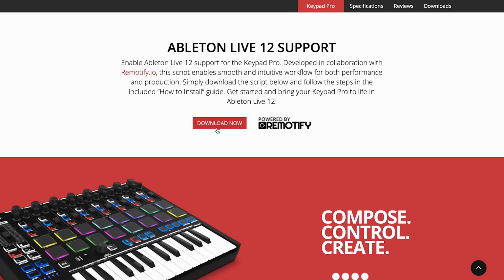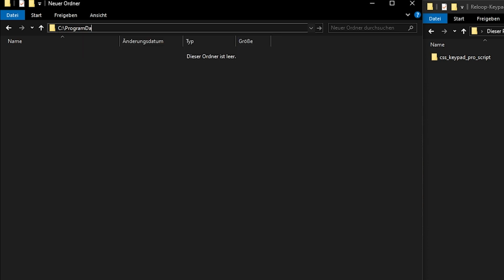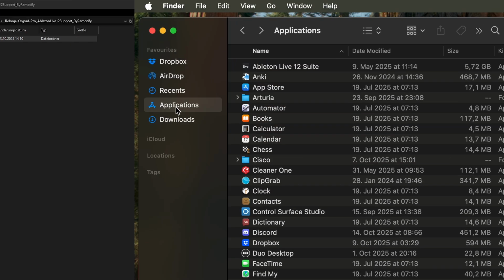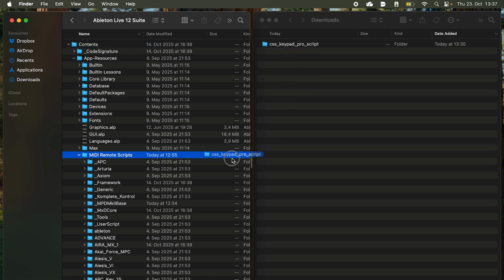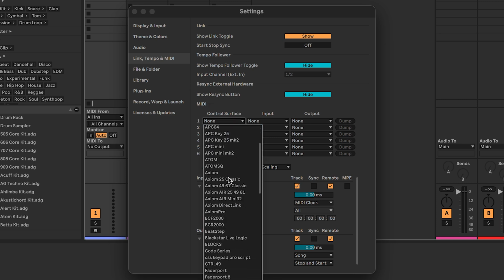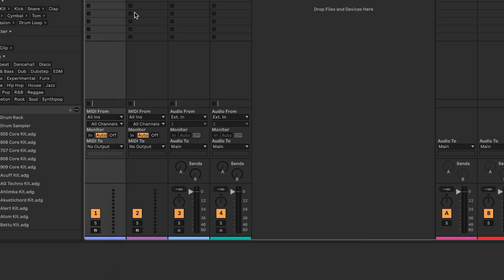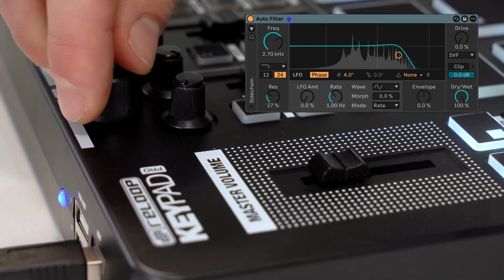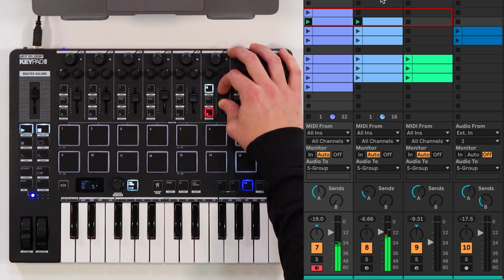Reloop Keypad Pro Ableton Live 12 - How to Install - Tutorial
In this tutorial, we walk you through how to set up Ableton Live 12 with your Reloop Keypad Pro.

The Ableton Live 12 Script for the Keypad Pro was developed in collaboration with Remotify.io and provides an intuitive workflow in Ableton Live 12.

How to Install the Ableton Live 12 Script for Reloop Keypad Pro

1. Download and unzip the script package.
2. Copy the entire folder into your Ableton Live 12 MIDI Remote Scripts directory.

   Default locations:
   Windows: C:\ProgramData\Ableton\Live 12.x\Resources\MIDI Remote Scripts\
   (To access this folder on Windows, open File Explorer, click into the bar at the top, type C:\ProgramData, and press Enter.)

   macOS: /Applications/Ableton Live 12.x.app/Contents/App-Resources/MIDI Remote Scripts/
   (To access this folder on macOS, right-click the Ableton Live app and select “Show Package Contents.”)

3. Restart Ableton Live.
4. In Ableton Live 12, open Preferences and go to the Link, Tempo & MIDI tab.
5. Under Control Surface, select "css_keypad_pro" from the dropdown list.
6. Set Input and Output to "Keypad Pro".
7. In the MIDI Ports section, tick the Track and Remote boxes for both Input and Output of the css_keypad_pro script.
8. The script is now active.

How to Import and Edit the Reloop Keypad Pro Script in Control Surface Studio

Follow these steps to import the Reloop Keypad Pro controller template and the Keypad Pro script into Control Surface Studio.

1. Import the Reloop Keypad Pro Controller Template
   - Open Control Surface Studio on your computer.
   - Go to the Controller Templates section.
   - Click Import.
   - Select the "Reloop Keypad Pro.json" file from the script folder and click Open.
   - The template will now appear in the My Controller Templates section.

2. Import the Keypad Pro Script
   - Go to the My Scripts section.
   - Click Import.
   - Select the "css_keypad_pro.json" file and click Open.
   - The script will appear in the list of scripts.
   - Click Open Script to open the script editor window and view all included mappings.
   - In the Controller Template menu, select "Reloop Keypad Pro" to attach it to the script.

The script is now ready to be customized.

Top Features Reloop Keypad Pro:

- Compact USB-MIDI DAW workstation with full Bitwig integration
- 4-in-1 Station: master keyboard, drum pads, mixer unit & DAW controls
- USB bus-powered or battery-operated with Wireless MIDI & USB hub

- Compact USB-MIDI DAW workstation
- Combination of mini master keyboard, drum pads, a mixer unit, and DAW controls
- All the essential music production tools at your fingertips in one single device
- Wireless Bluetooth connection (via wireless MIDI) for mobile music production on smart devices
- Plug-and-play: Full integration with Bitwig Studio
- Keyboard with 25 mini keys across nine playable octaves
- Drum pad section: Sixteen velocity-sensitive drum pads with aftertouch and RGB lighting
- Control section: Eight channel strips with line faders, endless encoder (pan), two potentiometers (send/return), and three illuminated function buttons (Channel, Solo, Rec)
- DAW master section: Dedicated buttons for transport control and the key recording functions (Play, Stop, Rec, Loop, Zoom, Automate, Metronome, Scene, Tap, etc.)
- Four selectable performance scenes with LED indication
- Master volume fader, pitch bend, and modulation wheels
- Shift button to control secondary layer functions
- OLED display for the real-time reference of parameters and settings
- Navigation encoder for browsing scenes and settings
- Perform mode button: Quick access to tweak a channel device with 8 encoders
- Bluetooth pairing button
- Quick reset button
- CC/PC MIDI mode button
- Clip Launch mode button to toggle the drum pad section
- Integrated arpeggiator with multiple patterns
- Includes a comprehensive software package of plugins and samples: Bitwig Studio 8-Track DAW recording software, Loopcloud Studio (two-month access), Excite Audio Lifeline Expanse Lite multi-effects plugin, Melodics (40 free lessons) and a three-month free Serato Studio license
- Incl. USB-B to C cable, USB-B to A cable, 3.5mm audio to MIDI cable adapter and instruction manual

Still curious or enjoyed this video?

Also, check the links below in order to get the latest information about our product reveals.